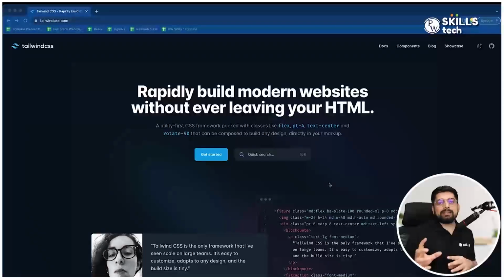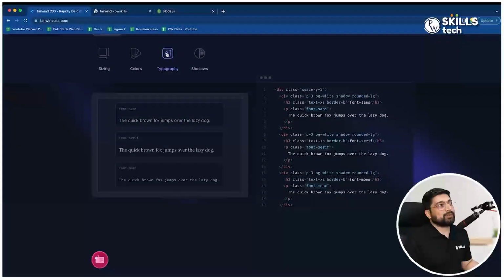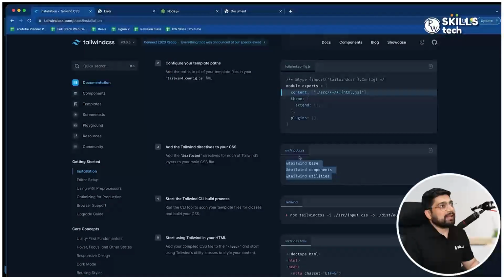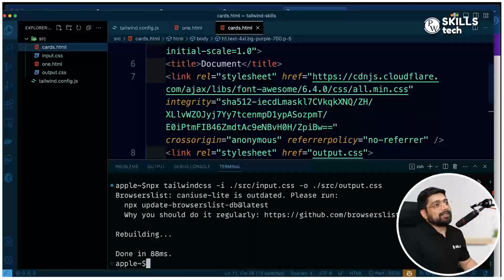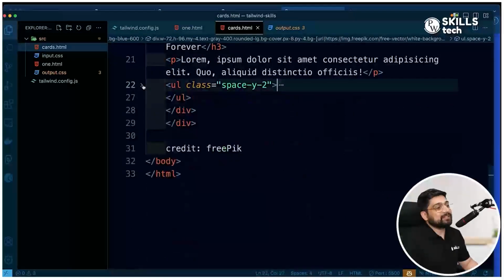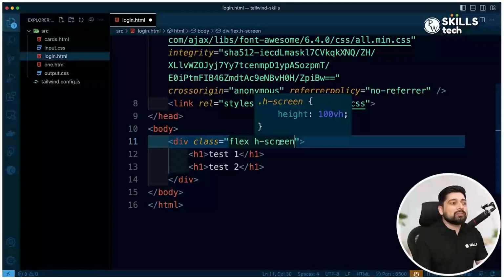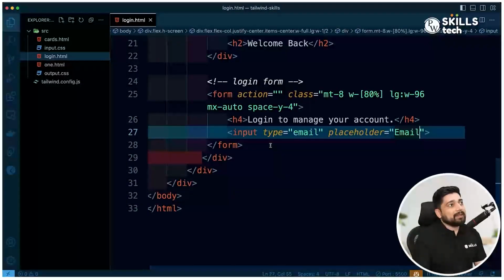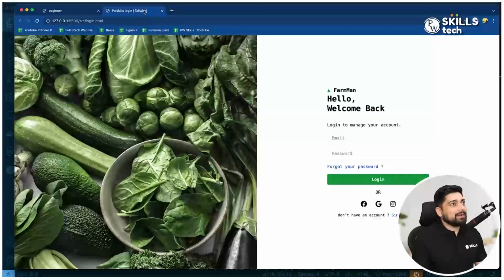Complete Tailwind CSS Tutorial With 2 Projects | Tailwind CSS Tutorial For Beginners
Join Hitesh Sir's exclusive Tailwind CSS class. The tutorial covers the fundamentals of Tailwind CSS, its unique approach to web development, and its utility classes. Hitesh Sir provides hands-on demonstrations, including creating a basic program using Tailwind and two exciting projects - designing a given webpage and a side-by-side form. Don't miss this opportunity to level up your CSS skills and create stunning web interfaces. Hit play and begin your journey to becoming a proficient Tailwind CSS developer!